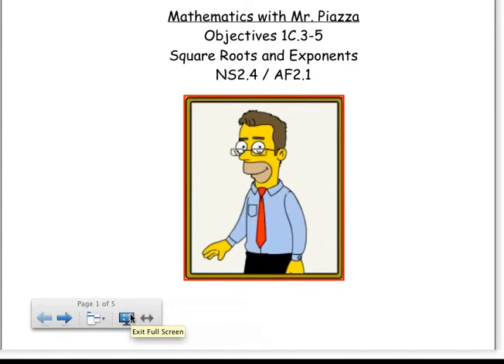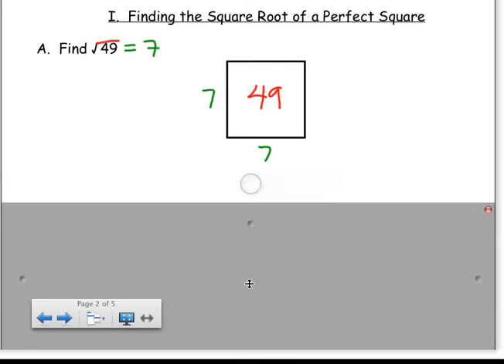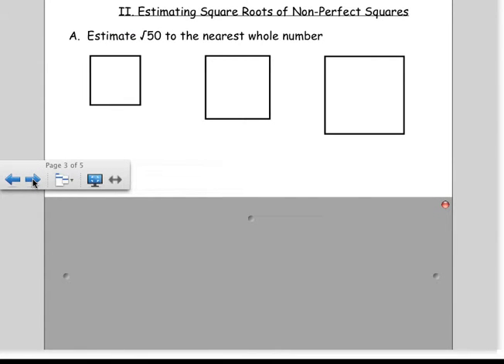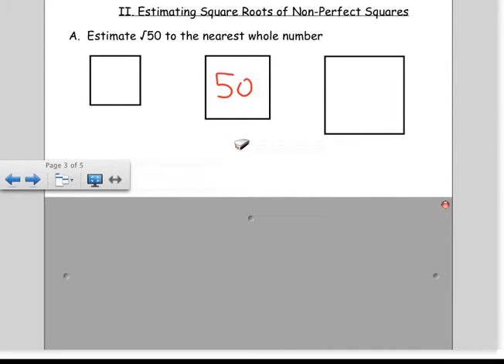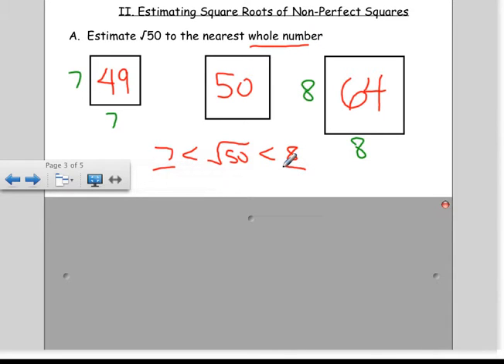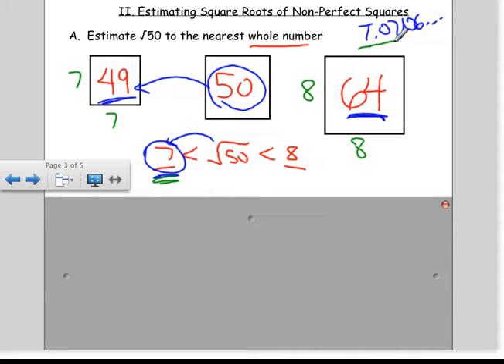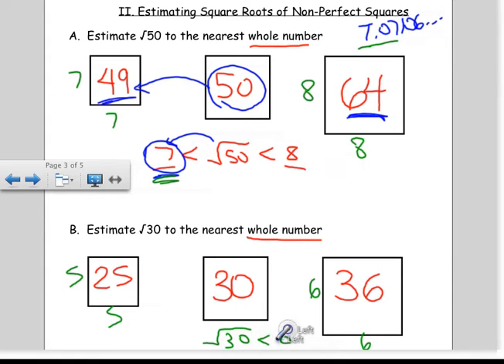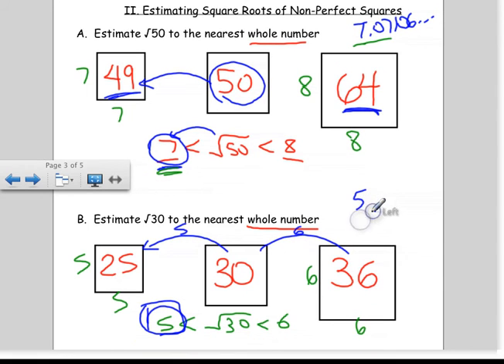Export 1C 3 5 Slides 1 2